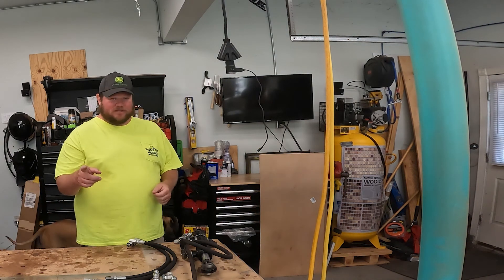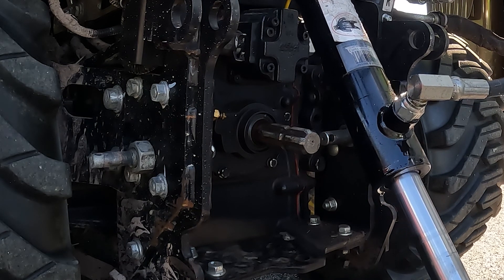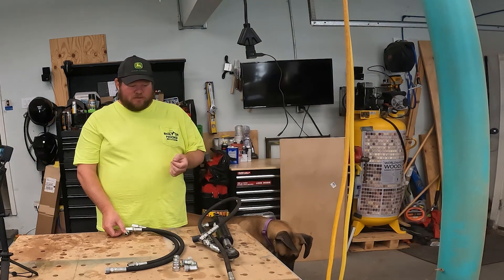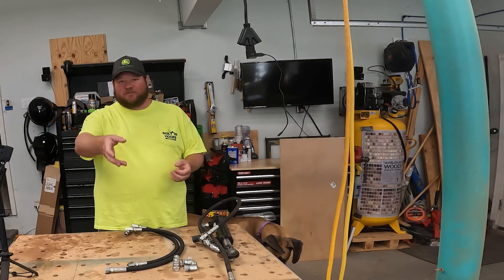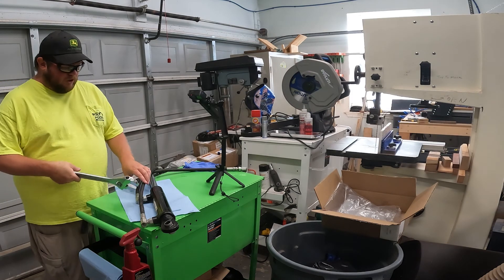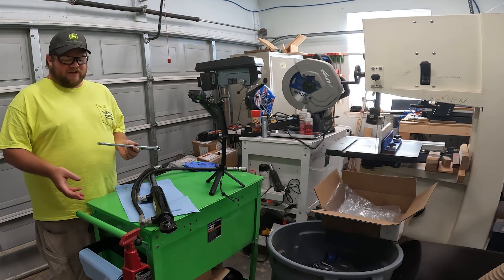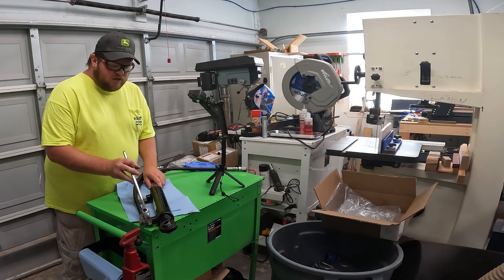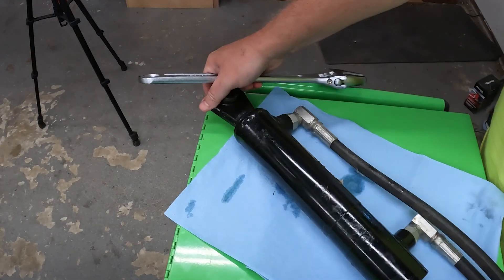1025R Hydraulic Top Link Hose Repair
This video we replace a failed hose with new hoses on the hydraulic top link on our 1025R.  This covers using NPT fittings in hydraulic service.